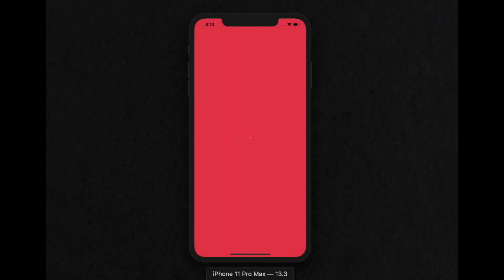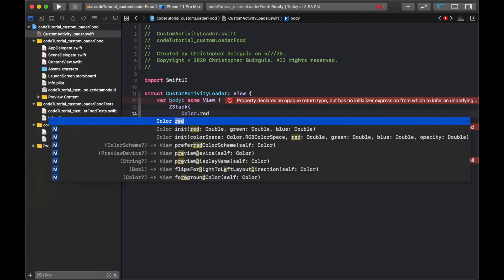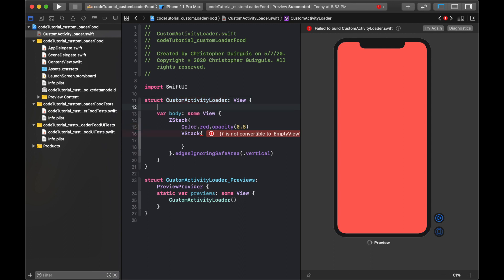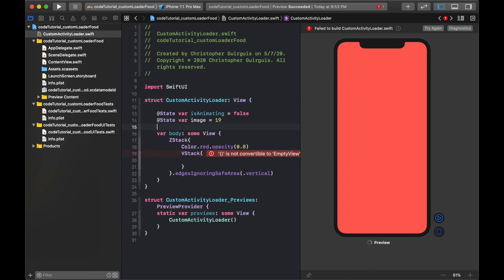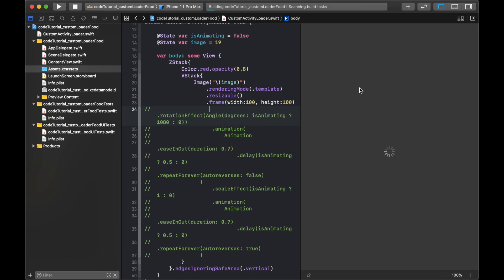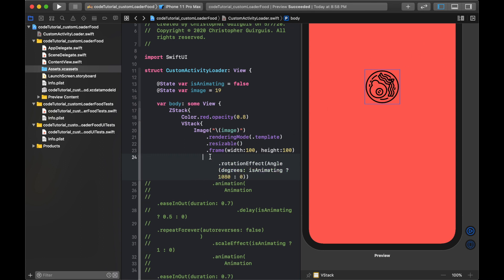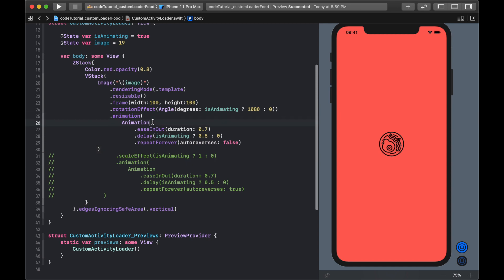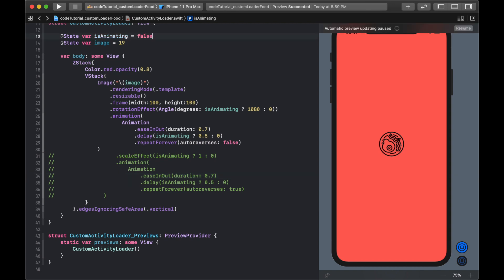(2020) SwiftUI - Animated Loader (Spinning Food) - Rotating & Scaling - 16 Minutes - Intermediate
This is a more advanced tutorial that goes into how to create an animated loader using Rotation and Scaling Animations! This was made as part of my new Recipe-Based Social Media app!